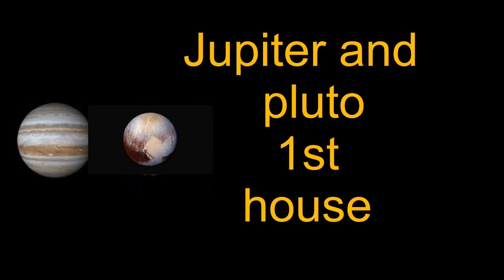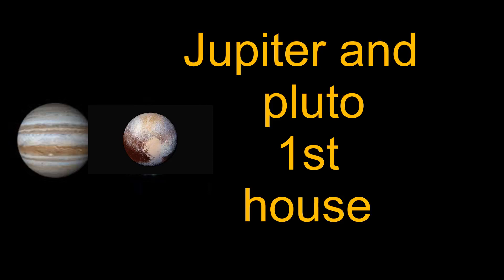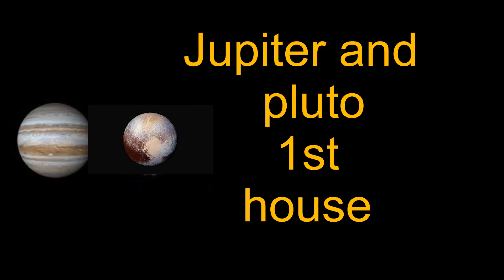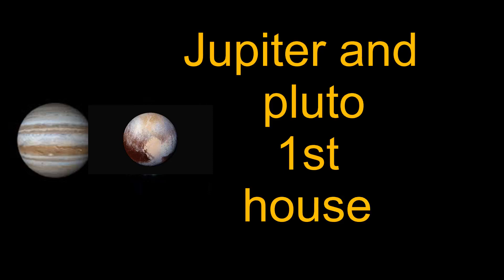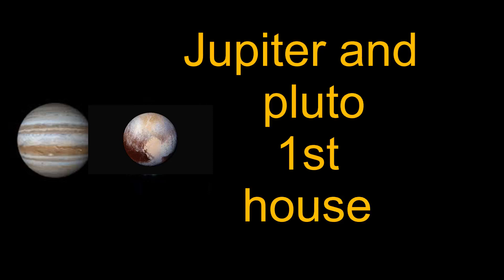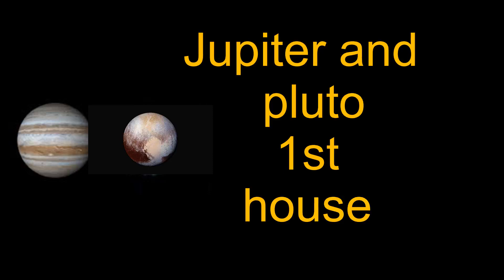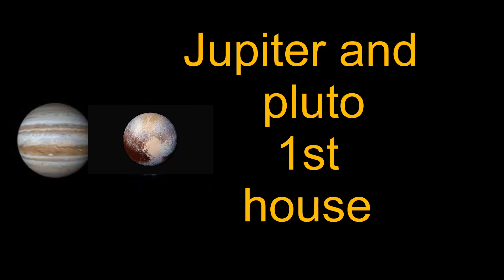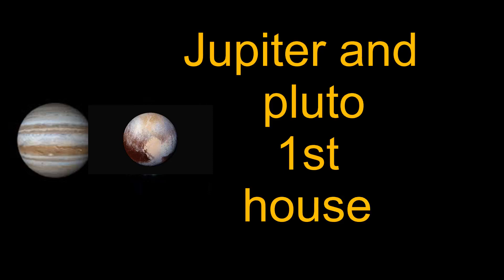Jupiter and pluto in 1st house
"Hello! I have an announcement to make: I'm interested in selling my YouTube channel.

format  to send us in email

Your name
Date of birth
,Month of birth,
Year of birth,
Time of birth,
location of birth . with country
and full size photo of you .
* SPASRO *